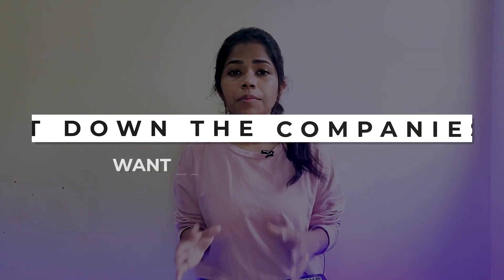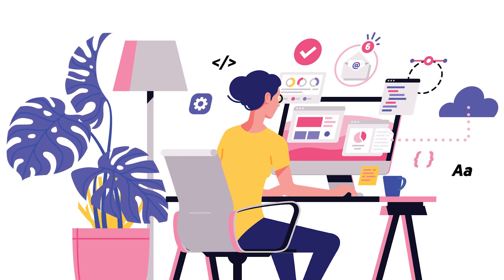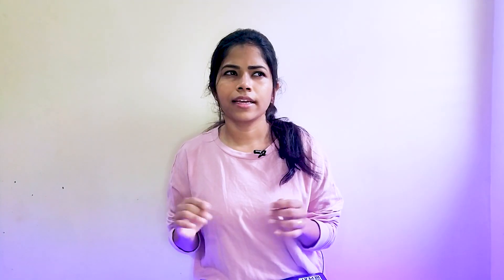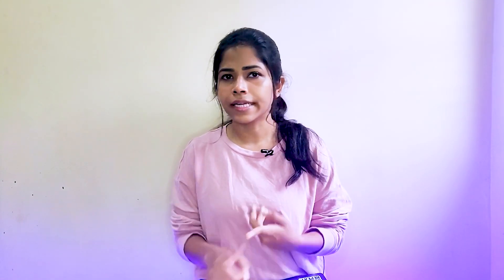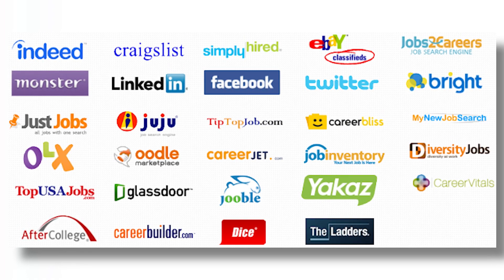Pre - Interview Tips for UX/UI Designers | Check these before you apply for jobs